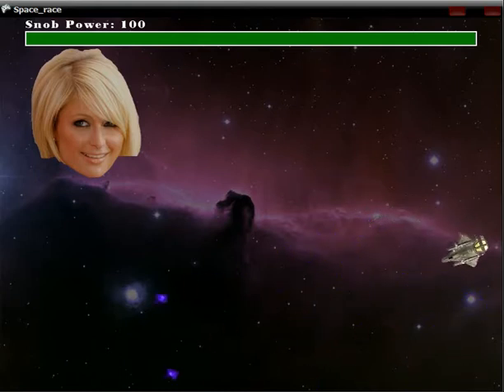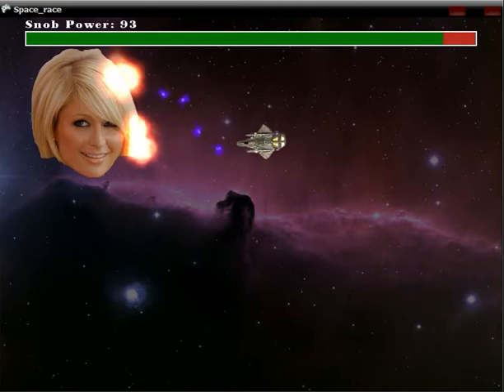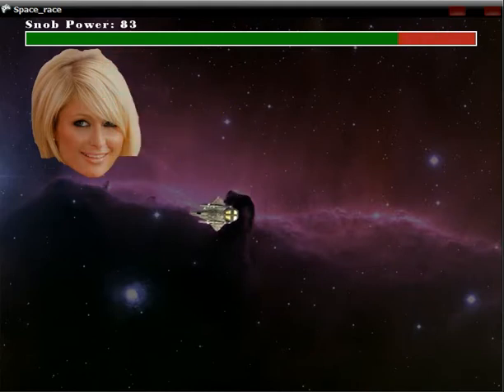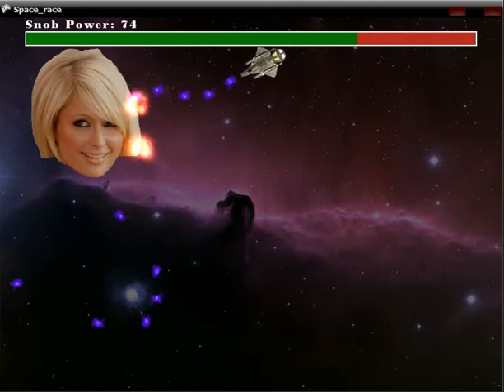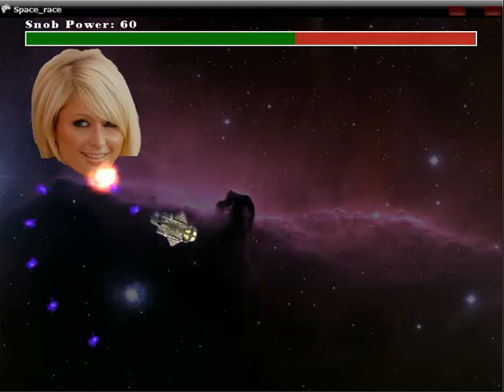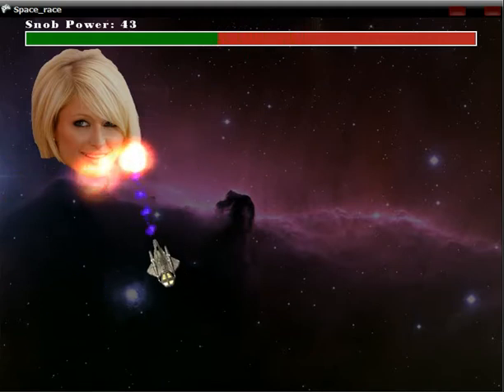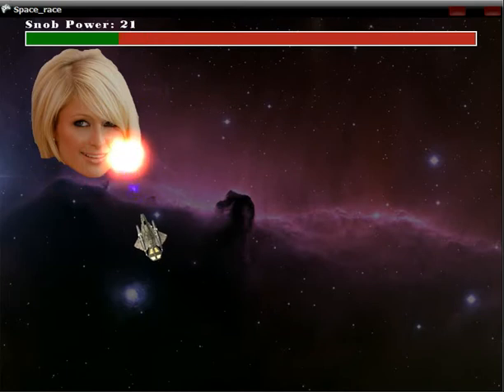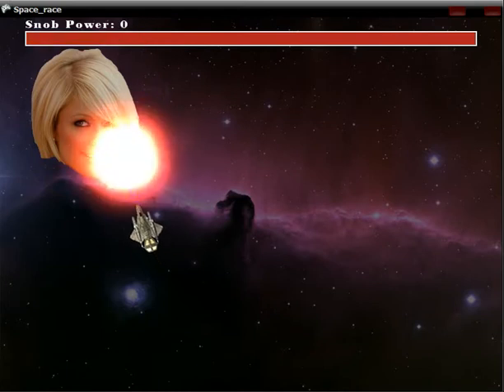#3: Stop following me!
In this video, I show off the new health bar, and about how tracking health is an easy way to generate events, which can trigger any other action you want.

I also ramble on (far too long maybe) about the use of:
-matrix
-trigonometry
-simple geometry (Pythagoras)

It's a non-trivial amount of math to learn, but there's really no way to program anything but tile-based games without it.

I'm still working on the physical damage effects which will change Paris' appearance over time (hehe).